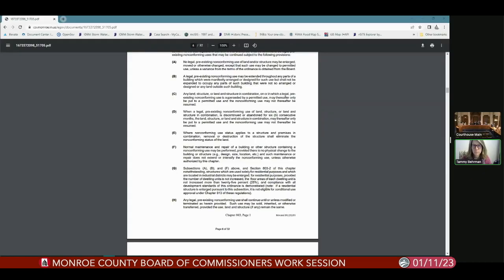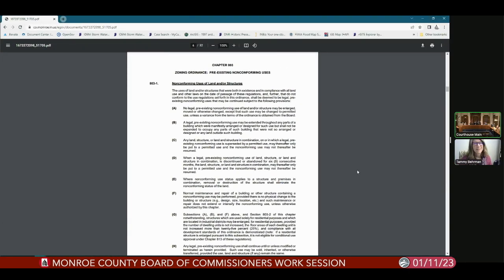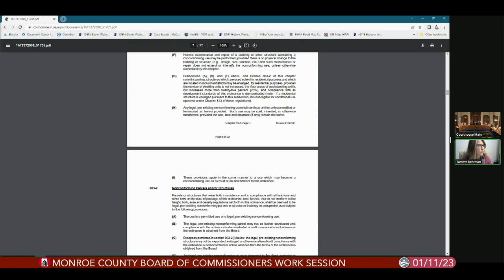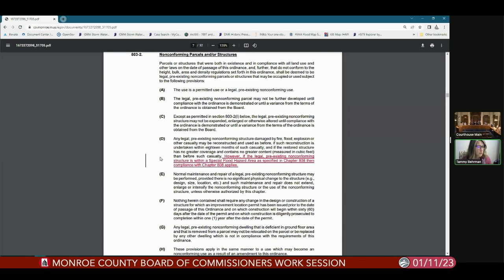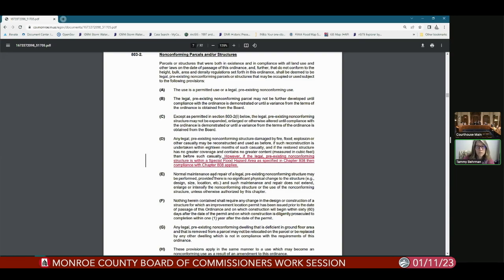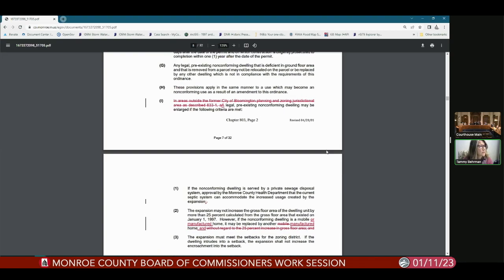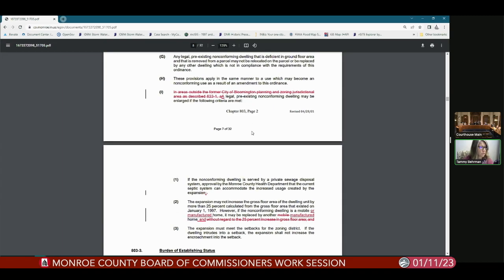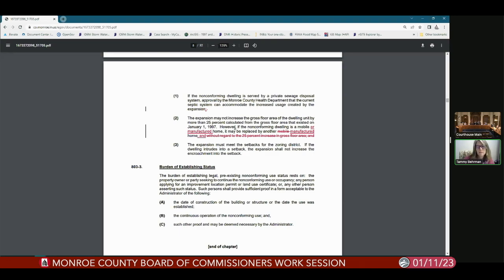Monroe County Commissioners Work Session, January 11, 2023